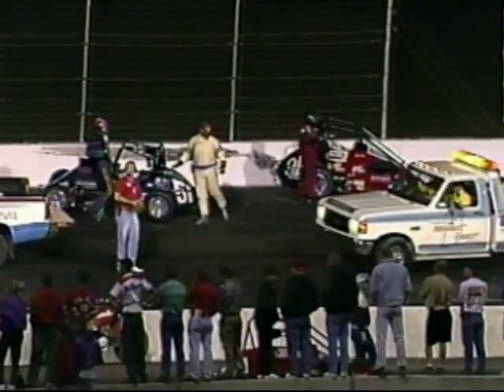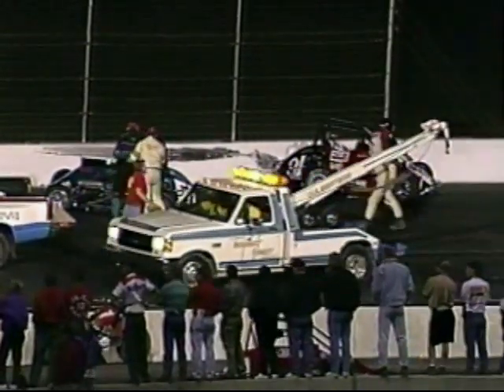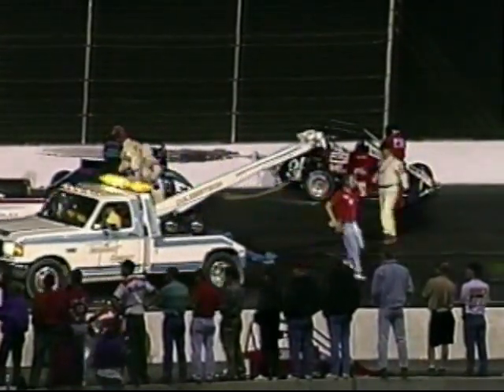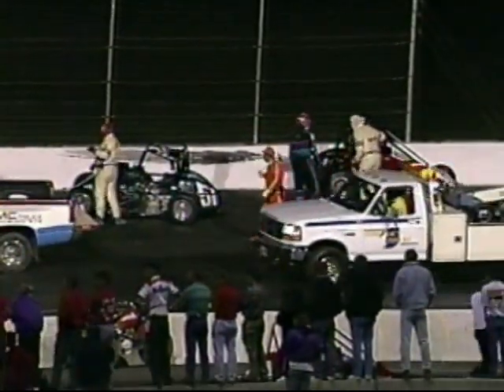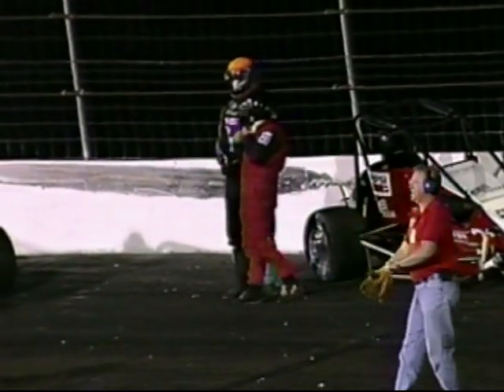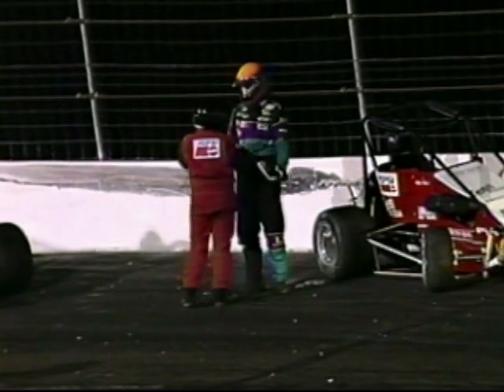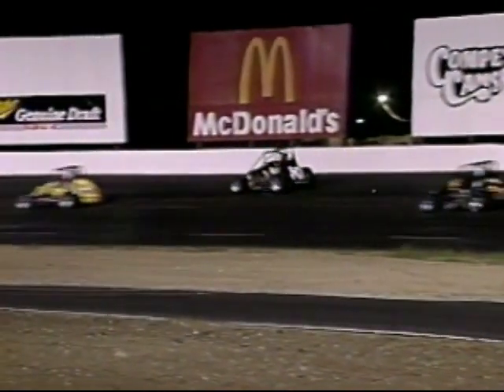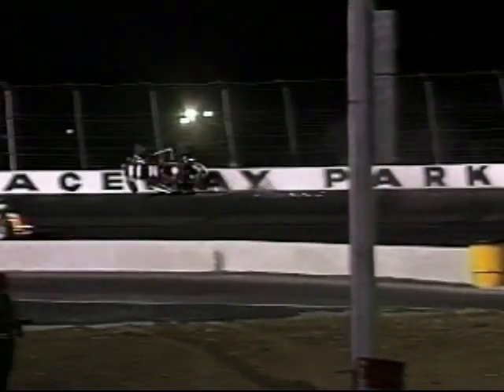1994 Chuck Leary Midget Crash at IRP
Chuck Leary hits the wall and gets on his side during the feature race of the "Night Before the 500" held on May 28, 1994 at Indianapolis Raceway Park.